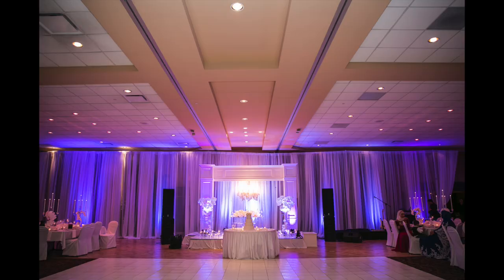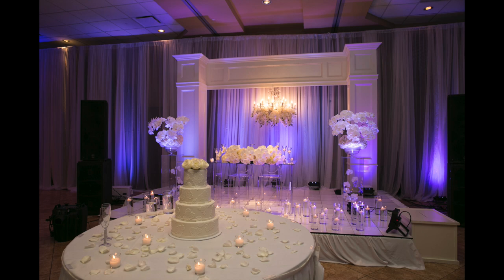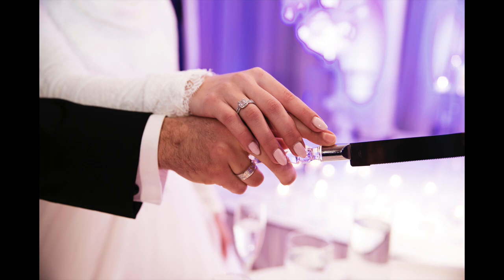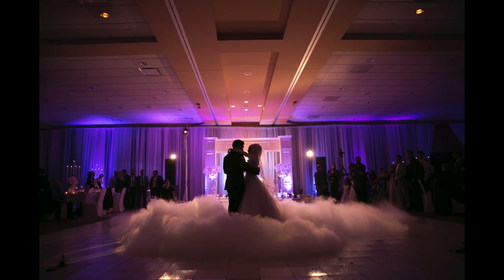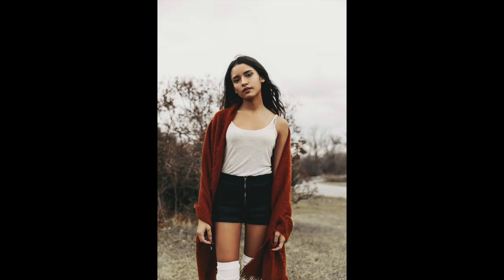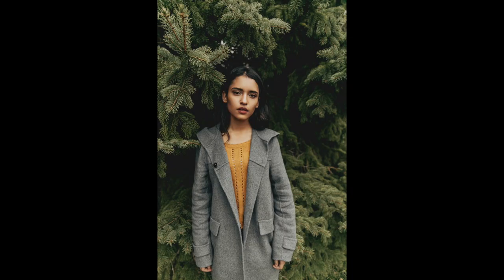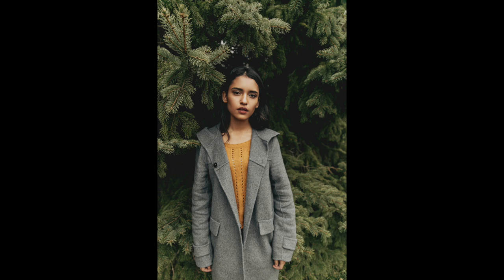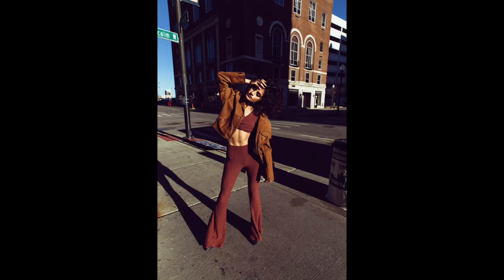24-70mm F2.8L II Canon Lens Review with Photo Samples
My personal 24-70 Canon lens review! I also include photos I took with the lens :)